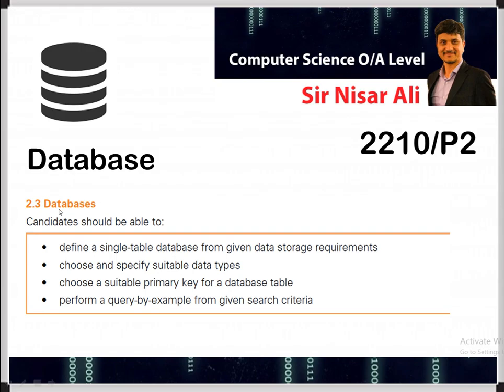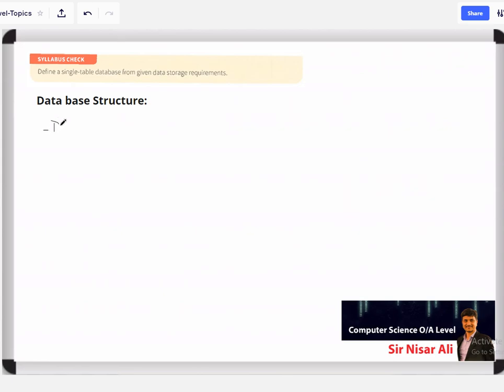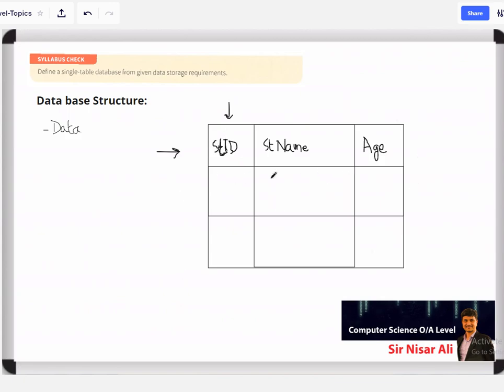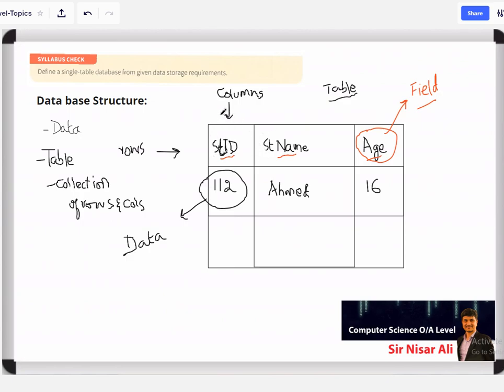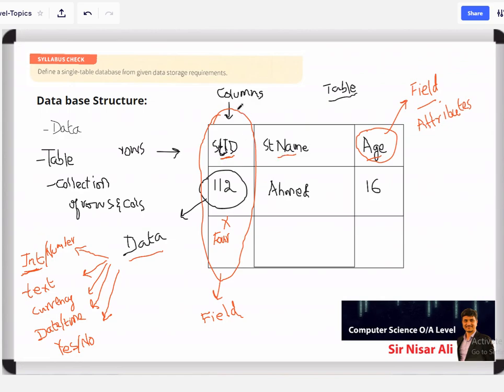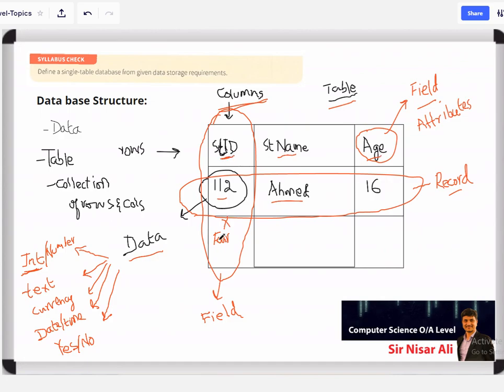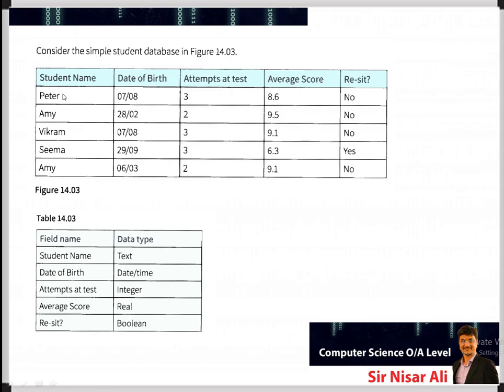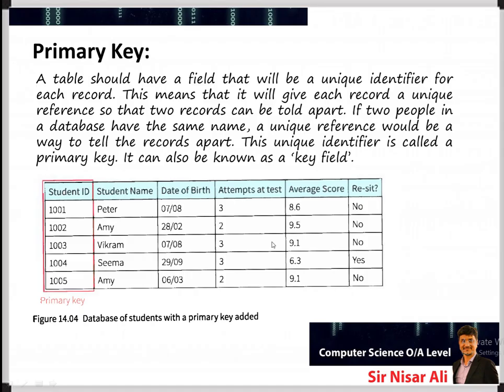Database ( O level 2210 Paper 2)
• define a single-table database from given data storage requirements
• choose and specify suitable data types
• choose a suitable primary key for a database table